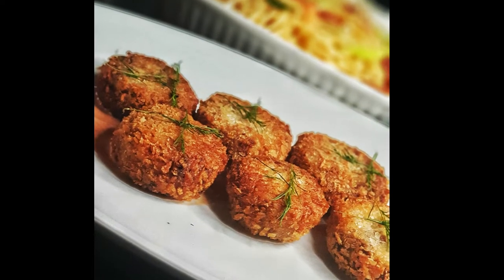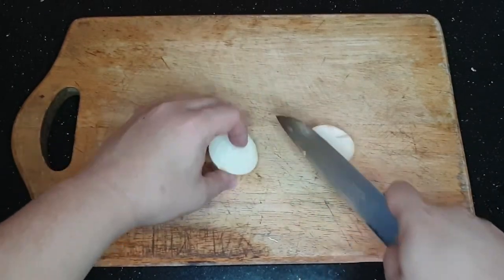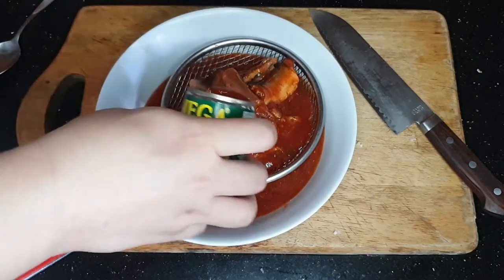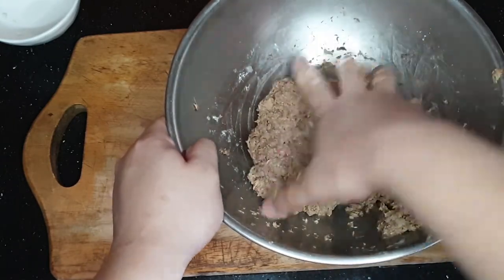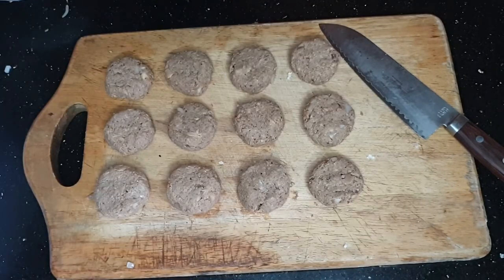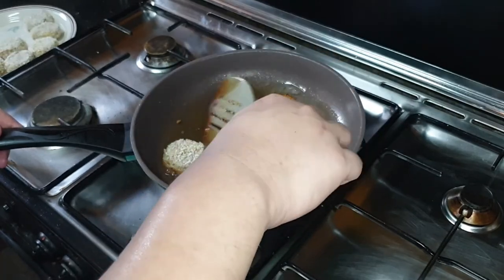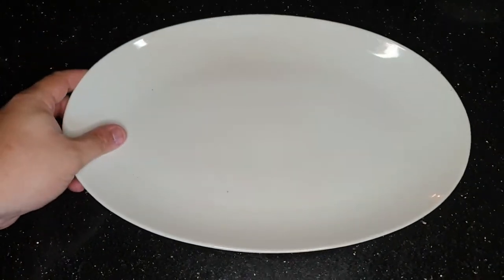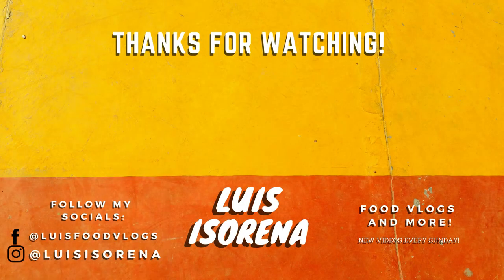Episode 2 - Mayor's Sardine Fish Cake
We are back with another episode of Luis Food Vlogs!

This week we cook up some mean quarantine dish! We make use of the sardines na pinadala ni mayor! Watch this video to find out how we make, Mayor's Fish Cakes!

Love you guys! Keep life yummy!